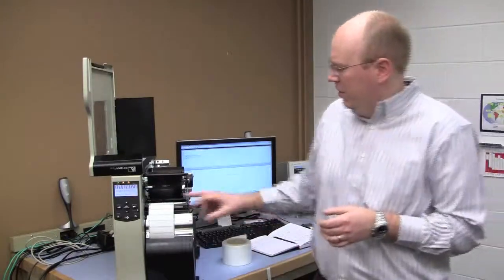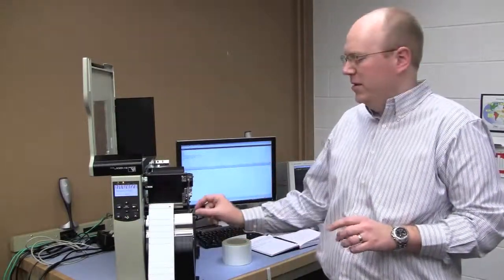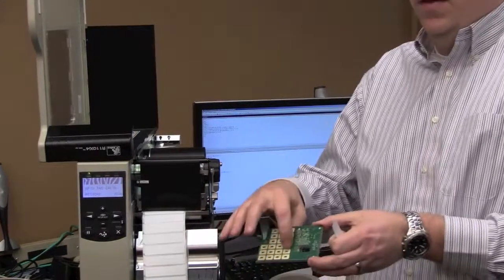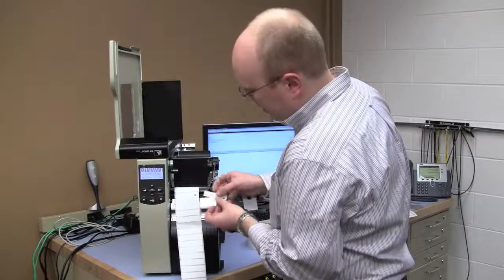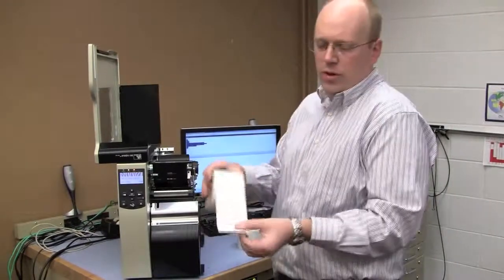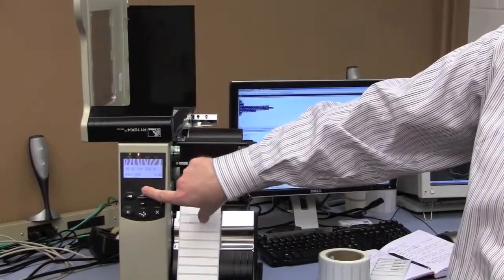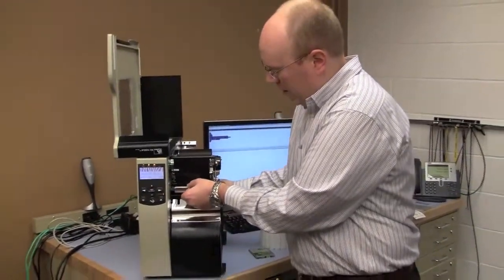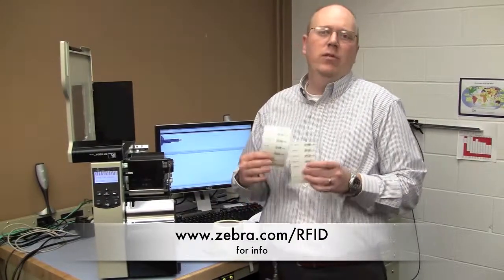เครื่องบาร์โค้ด Zebra RXi4 On-Pitch Calibration